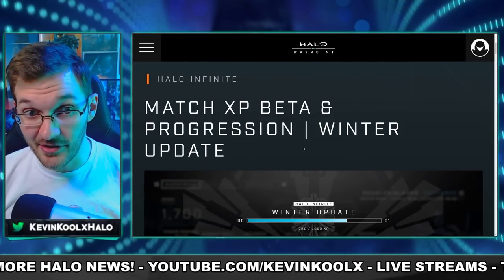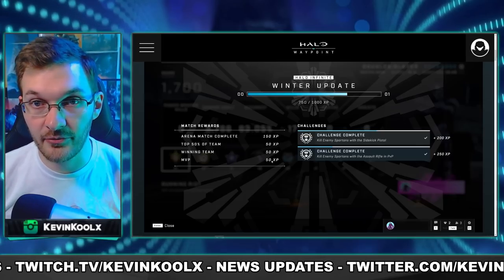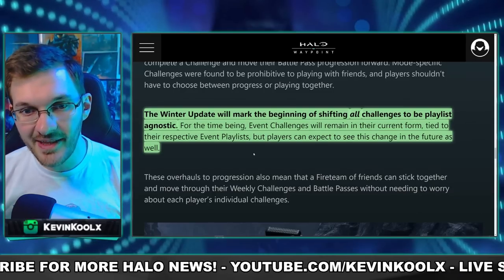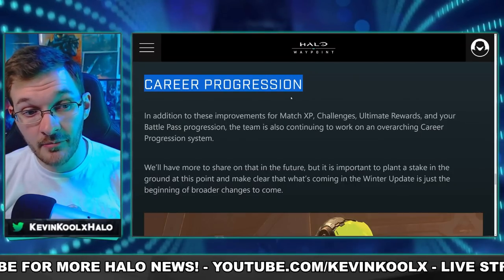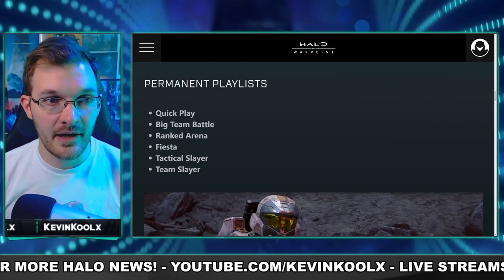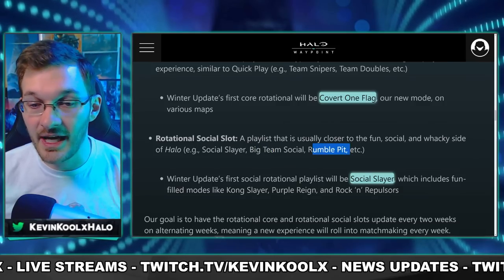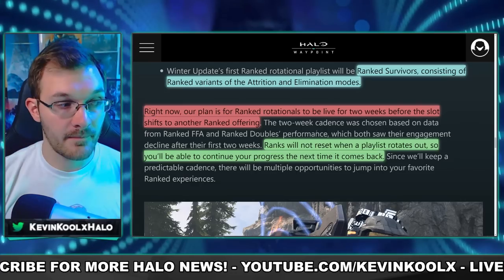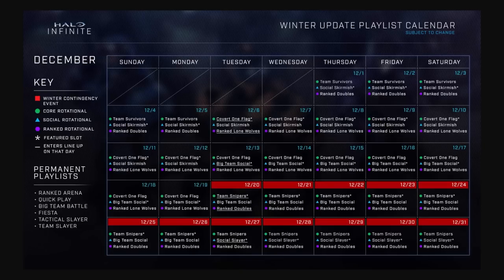343 Revealed MASSIVE Changes to Halo Infinite That Everyone Wanted! Halo News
Timestamps
Match XP Finally Detailed - 0:00
Playlist Roadmap - 3:27

Sources
Match xp first look

343 Revealed MASSIVE Changes to Halo Infinite That Everyone Wanted! Halo News